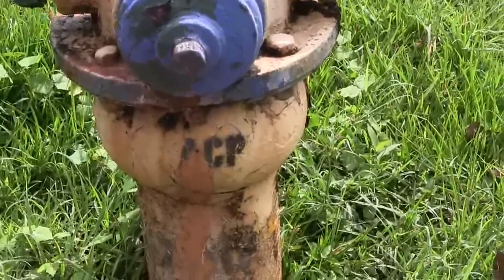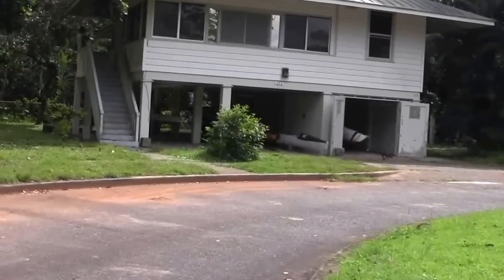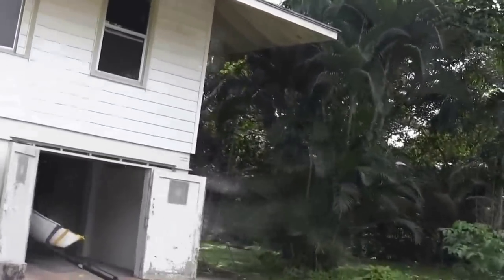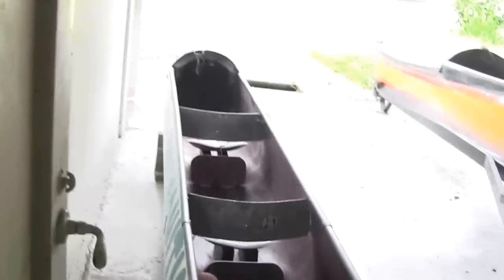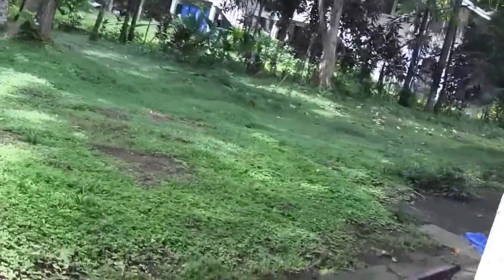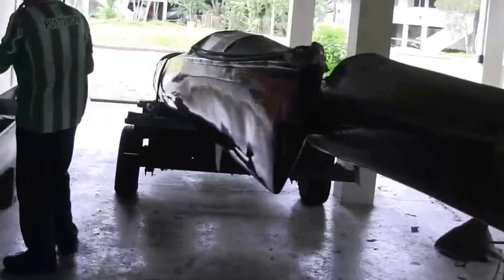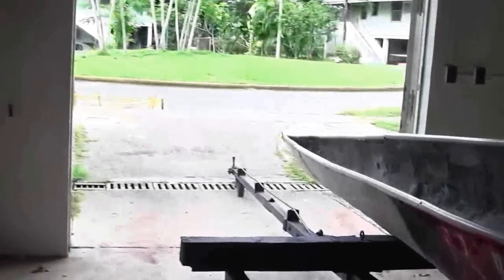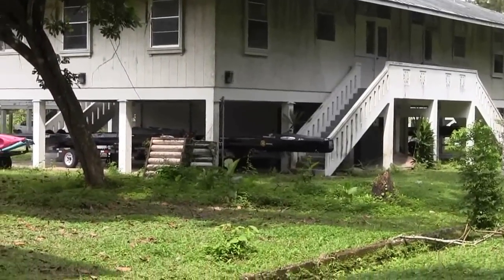panama cruisin 68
gamboa